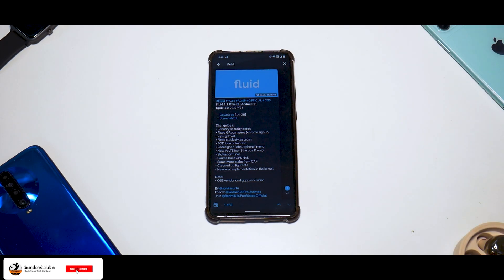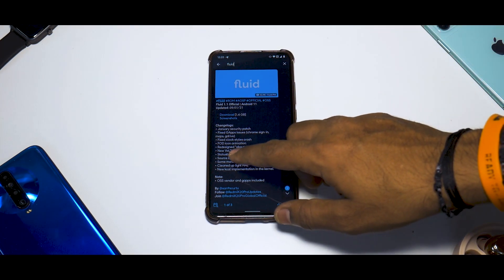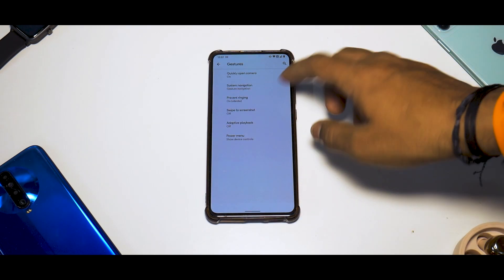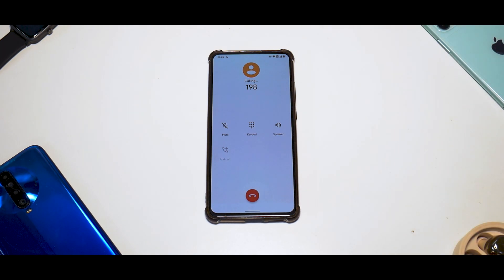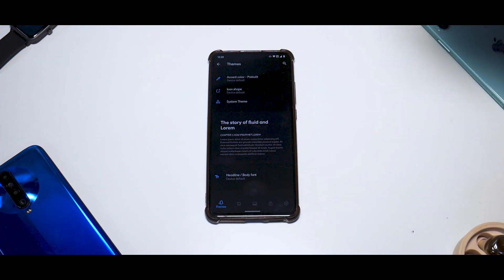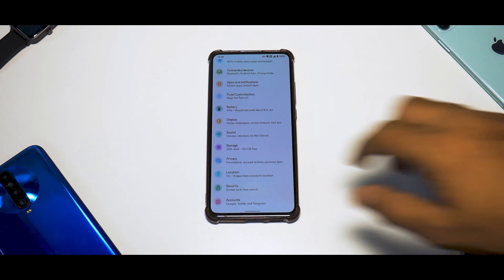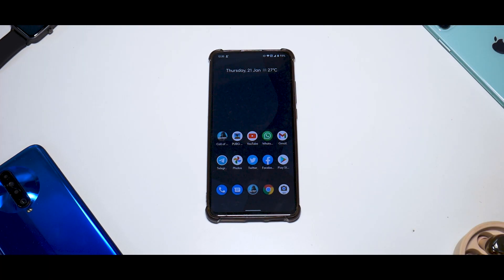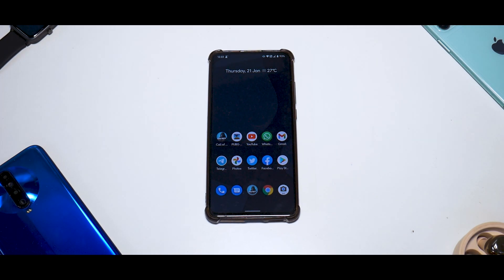Redmi K20 PRO Fluid 1.1 Official Review | 9th Jan 2021 Update | Smoothest Android 11 Rom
Fluid 1.1 for the K20 PRO is smooth AF.

Watch our complete review @ 7pm today.

Smartphone2torials
Join us as a member for exclusive content and much more.

1) Silver       - Rs 29 per month : Access to behind the scene videos.
2) Gold         - Rs 59 per month : Gold members get to play with me on live stream sessions + silver perks.
3) Platinum     - Rs 89 per month : Exclusive members-only videos
4) Diamond      - Rs 159per month : Diamond members can request a video of their choice as long as I have that device.